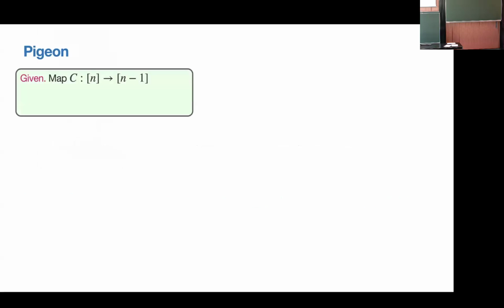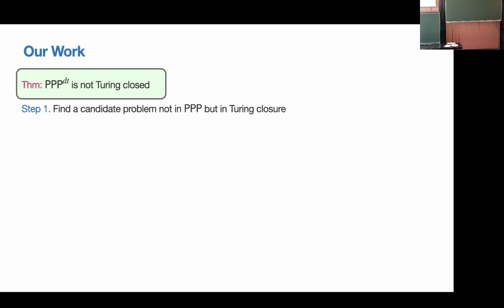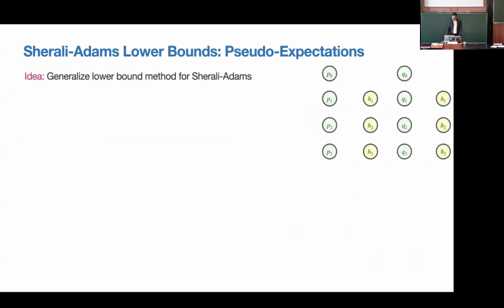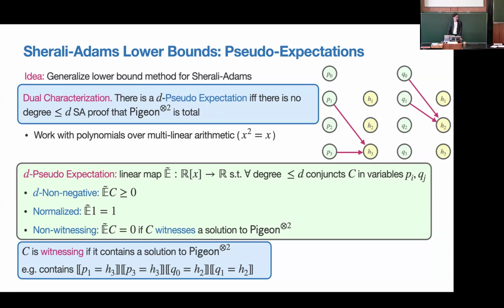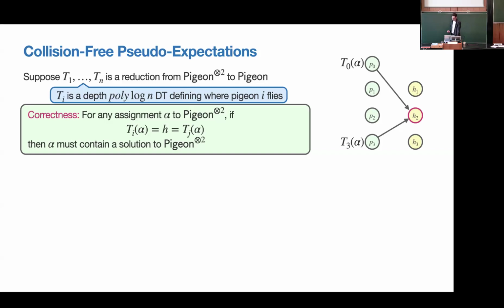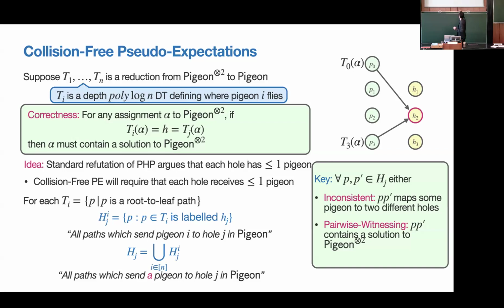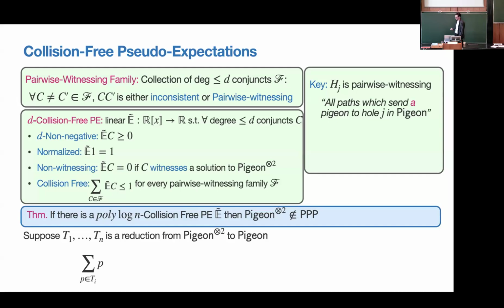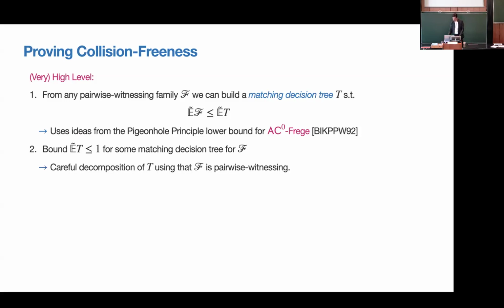Oberwolfach 2413: PPP is not closed under Turing Reductions (Noah Fleming)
PPP is not closed under Turing Reductions
Noah Fleming, Memorial University of Newfoundland
Monday Mar 25, 2024

We show that the TFNP class PPP, corresponding to the totality of the Pigeonhole Principle, is not closed under Turing reductions in the black-box model, even non-adaptively. All other classical TFNP subclasses (e.g. PLS, PPA, PPAD, PPADS, etc.) are known to be closed under Turing reductions, and the closely related subclass PWPP (corresponding to the weak pigeonhole principle) is closed under non-adaptive Turing reductions. This differentiates PPP from all other well-studied TFNP subclasses, and resolves a conjecture of Buss and Johnson which was recently highlighted in Daskalakis’ IMU Abacus Medal Lecture.

To prove our results, we introduce a new type of pseudoexpectation operator that is tailored to proving lower bounds for black-box PPP, which may be of independent interest. If time permits, we also show how to use our pseudoexpectation operator to prove that the classical Ramsey problem is not black-box reducible to PPP, resolving another open-problem in the complexity of TFNP.

This is based on joint work with Stefan Grosser, Toniann Pitassi, and Robert Robere.